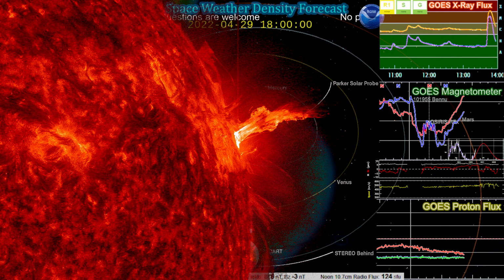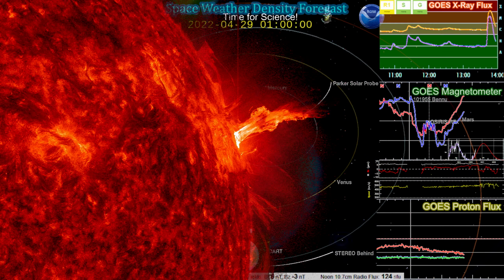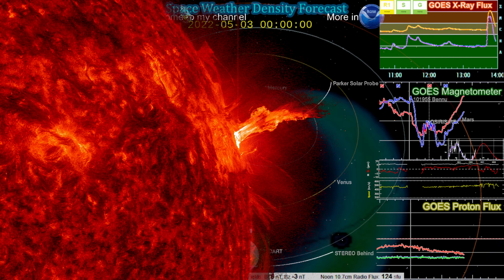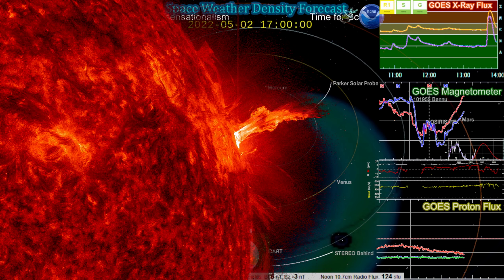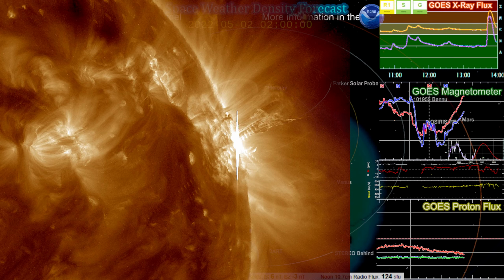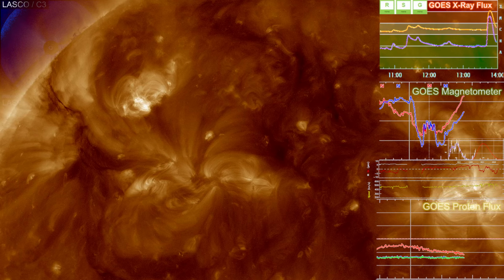X-1.14 Solar Flare with Coronal Mass Ejection associated, 13:47 UTC, 30 April, 2022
Live Chat Commands Available: !Descrition, !HVO, !CVO, !AVO, !YVO, !Weather, !kindex, !xray, !proton, !jokes, !morejokes and !rules

Penguins!

Following SolarStorms and CoronalMassEjections CME and monitoring for Earthquakes and Volcanoes